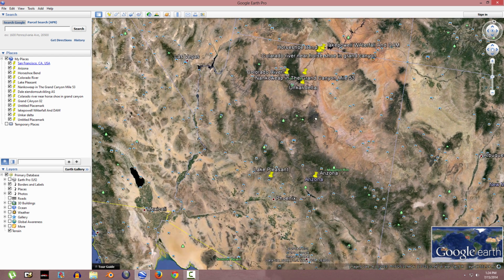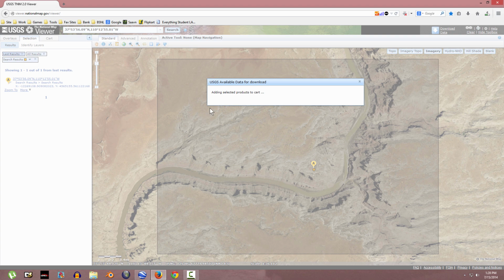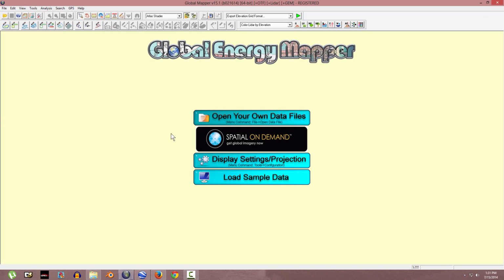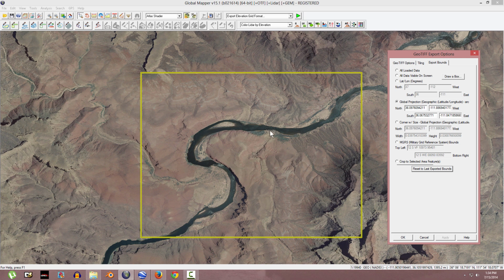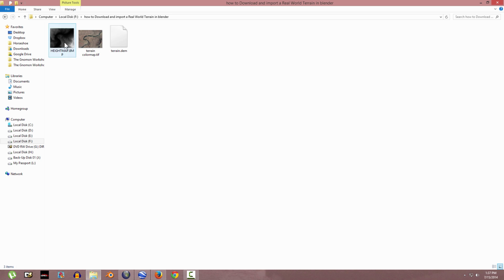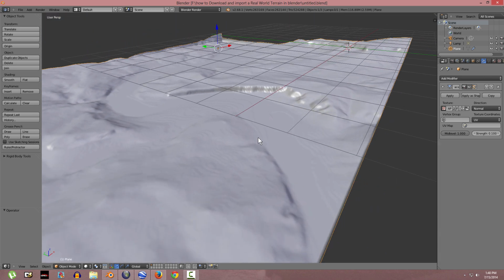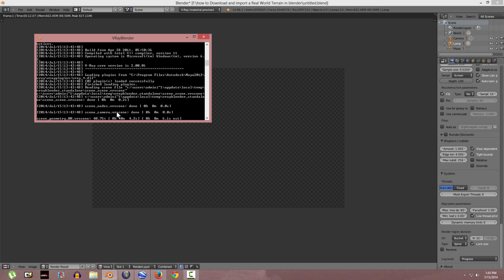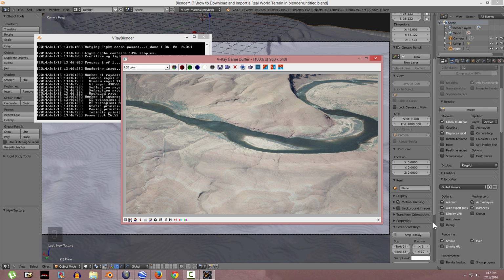How to Download and Import a Real World Terrain in blender.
for more unreal arch-viz tutorials, Demo EXE and Unreal projects with source files.